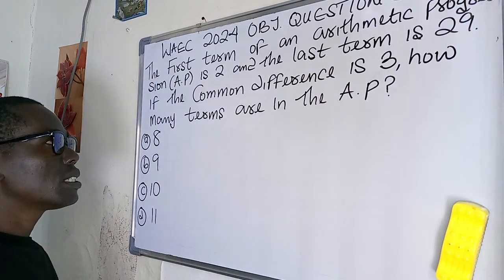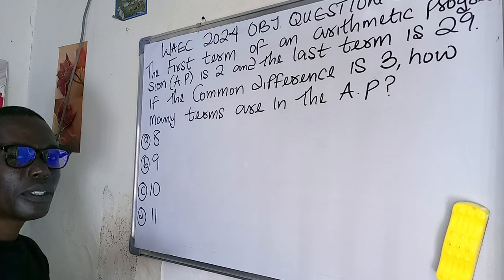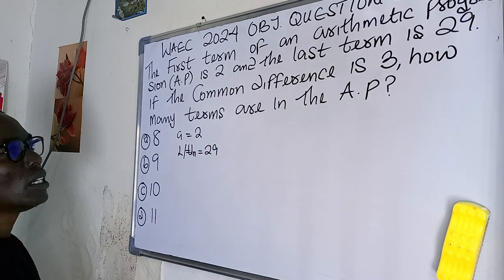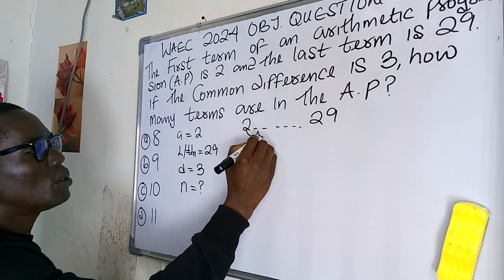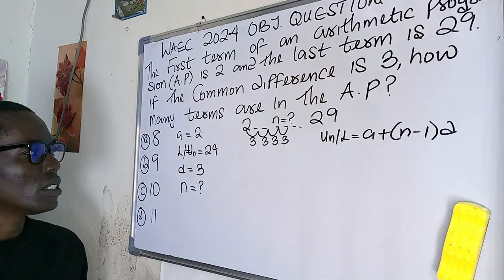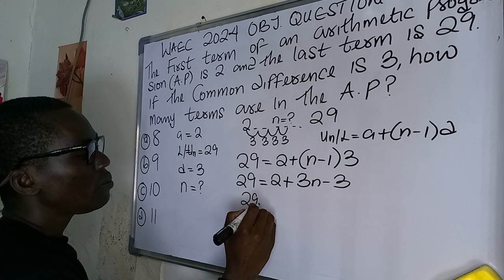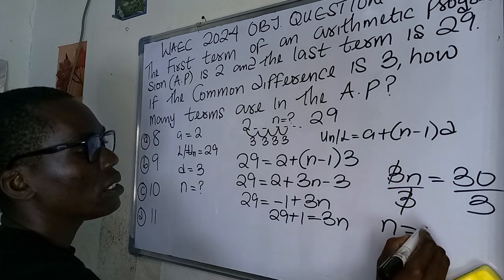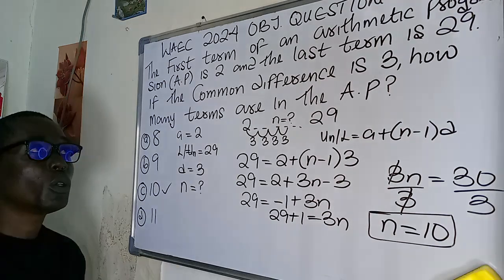Crack This Arithmetic Progression Puzzle! | 2024 Wassce Obj. No. 3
Crack This Arithmetic Progression Puzzle! | 2024 Wassce Obj. No. 3 @freemathsvideos

Solve This Arithmetic Progression Question | 2024 WASSCE Obj. No. 3
Are you preparing for the WASSCE 2024 exam? Let's practice with this arithmetic progression question from the objective section. This video will guide you through the steps to solve the problem and help you improve your WASSCE math skills.
In this video, you'll learn:
How to identify an arithmetic progression
The formula for finding the nth term of an arithmetic progression
How to apply the formula to solve the problem
Remember, practice makes perfect! Watch this video to get a better understanding of arithmetic progression and improve your chances of success in the WASSCE 2024 exam.

ABOUT THIS CHANNEL:
Welcome to the New Track Mathematics Video Channel! We are here to take you through your journey in Mathematics and related subjects.
On this Channel, we will present:
1. Mathematics topics for Olympiad Maths Competition, GCSE, SAT students
2. Mathematics topics for senior secondary school
3. Mathematics topics for university students
4. Solve Mathematics past questions etc.